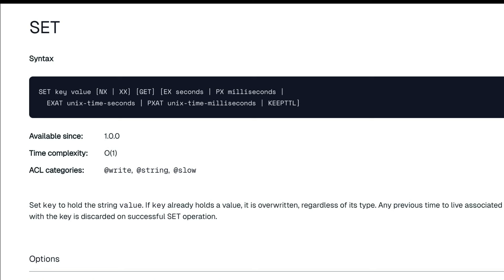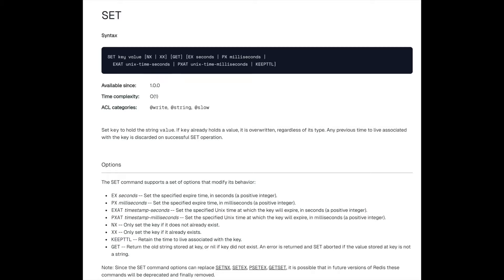Distributed concurrency control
Today, we dive deep into the fascinating world of distributed concurrency control in microservices. Microservices architecture brings many advantages, but managing concurrent access and data consistency across distributed systems poses significant challenges. We’ll explore the key concepts, strategies, and best practices to effectively handle distributed concurrency, ensuring data integrity and system reliability.

Whether you're a developer, architect, or tech enthusiast, this video will provide you with valuable insights and practical knowledge to enhance your understanding and implementation of concurrency control in distributed microservices.